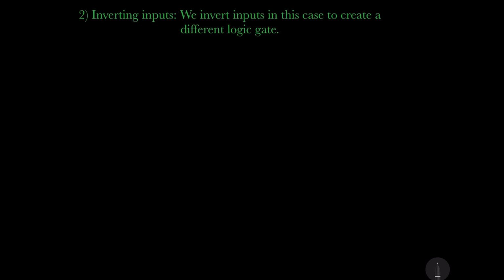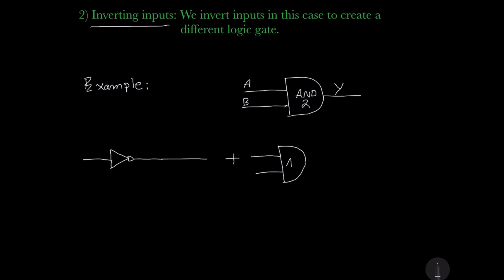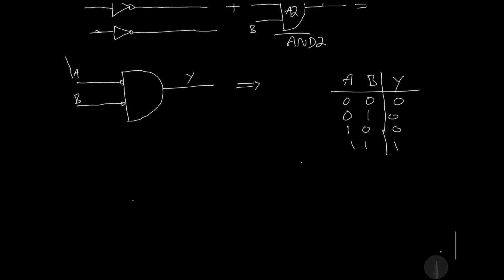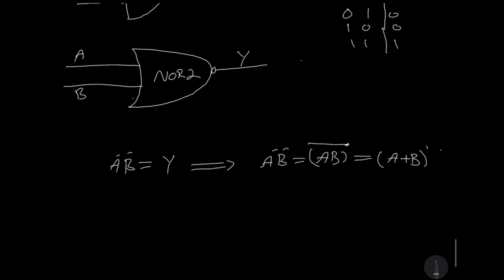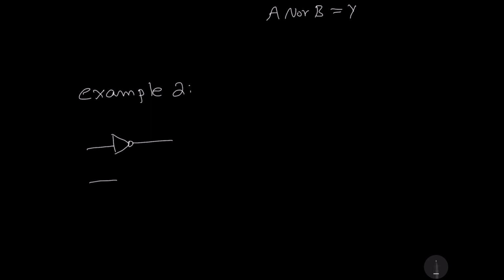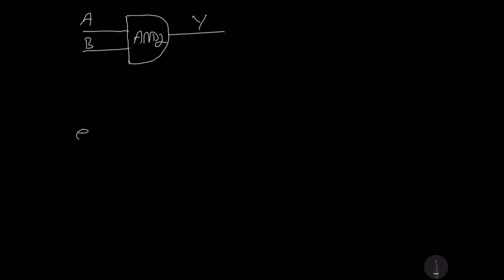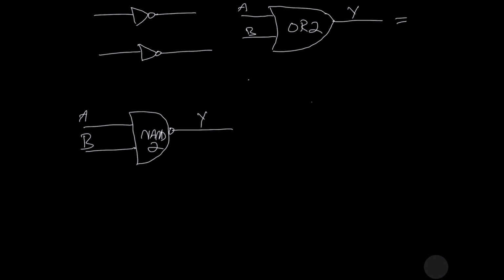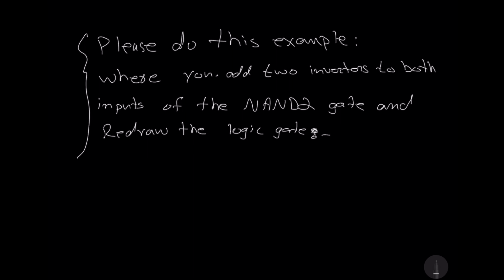Inverting inputs of logic gate (part 2) examples-2 input logic gates r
In this video We will talk about inverting the inputs of the logic gates! Please check out previous videos for more help.